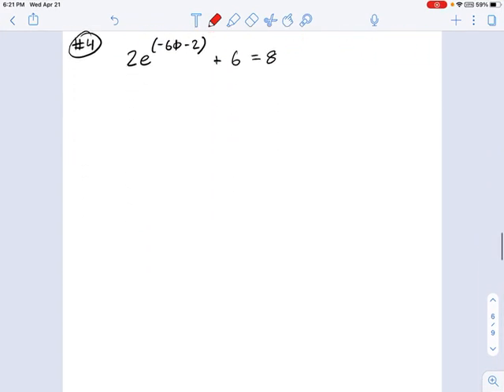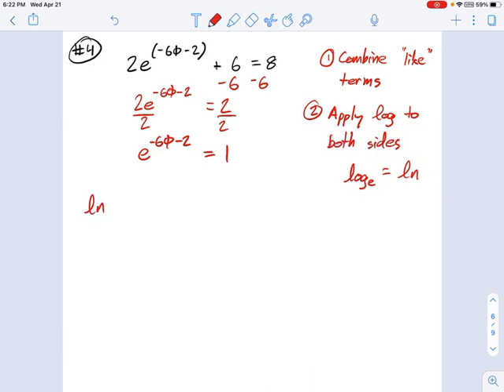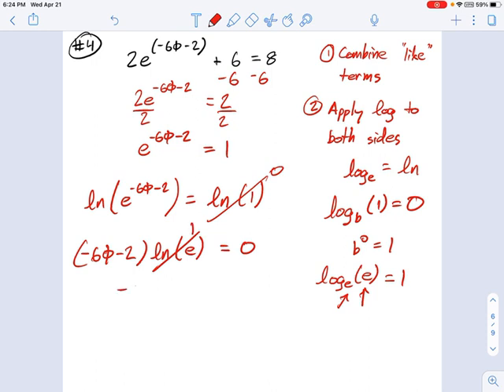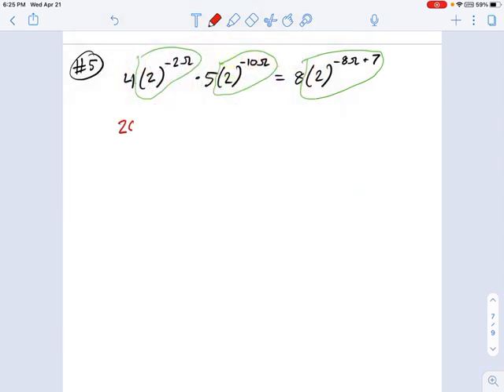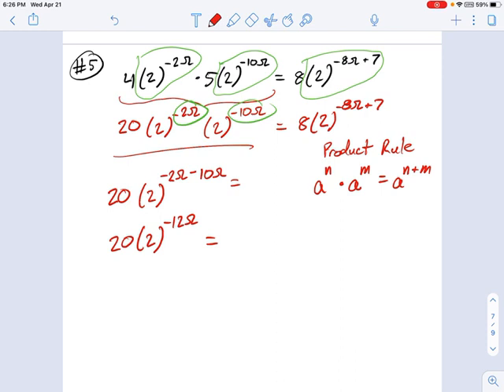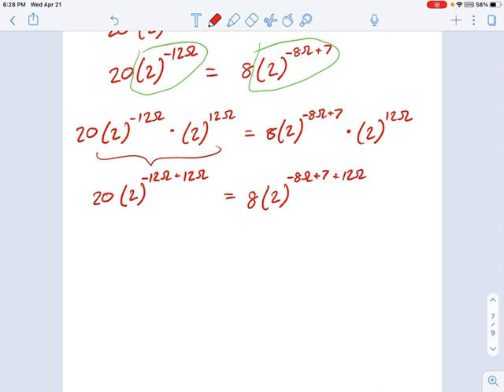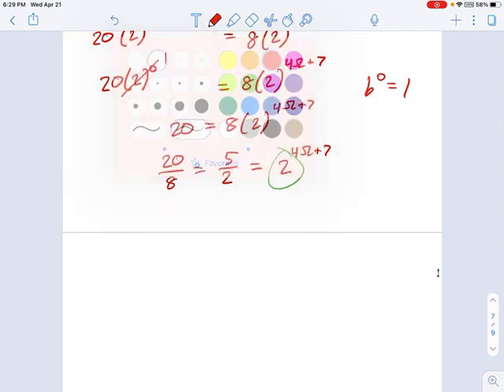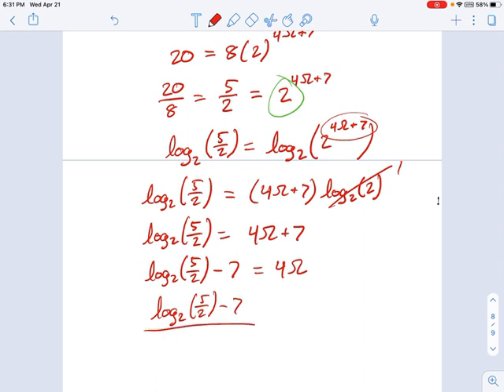SM3.06.41 - Solving Exponential Equations With Logarithms (Unequal Bases)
Murphy Math --
Solving exponential equations using logarithms.  Examples show unequal bases of exponentials.  Includes discussion of the selection of logarithm base, Product Rule, Quotient Rule, Power Rule.